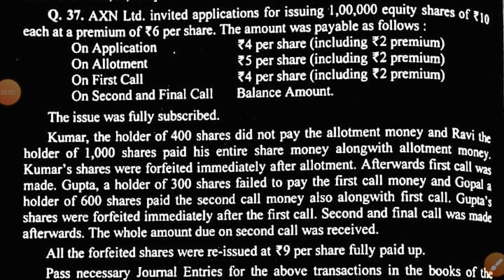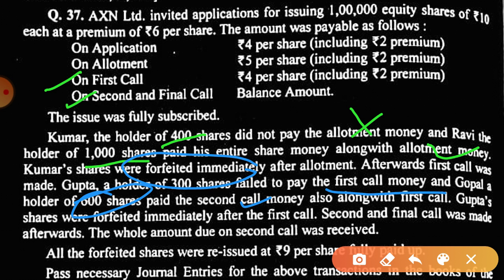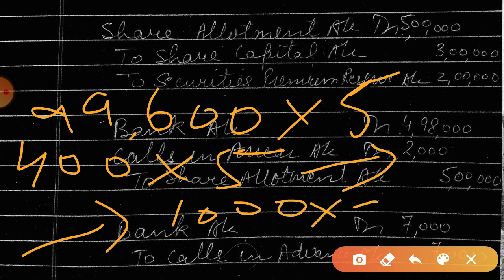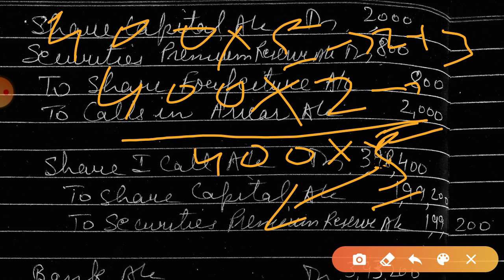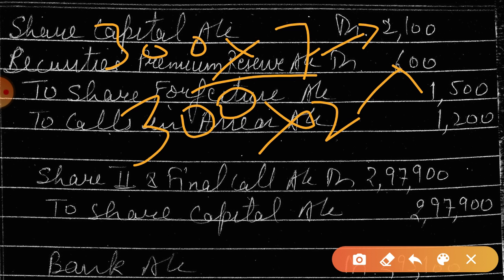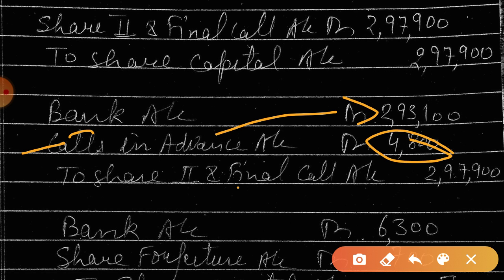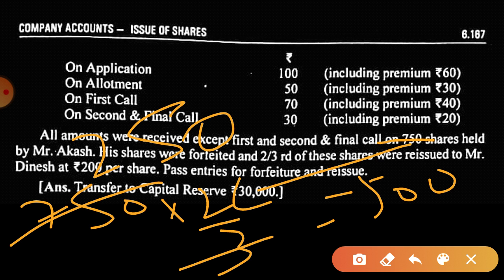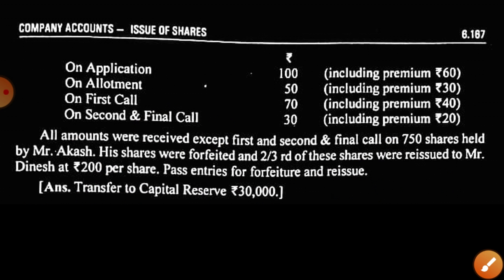XII ACCOUNTANCY CH 6 LT10